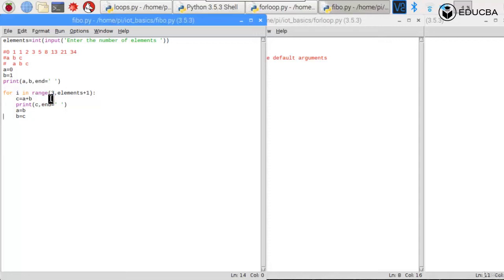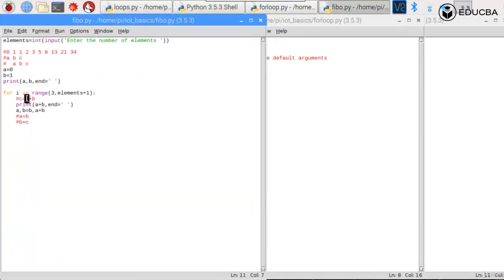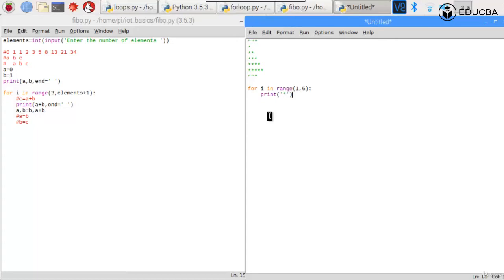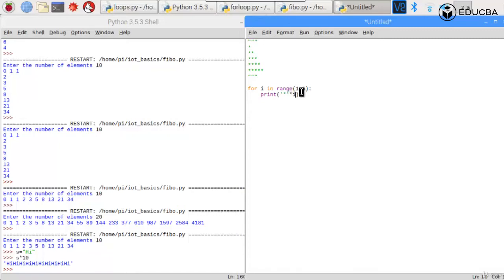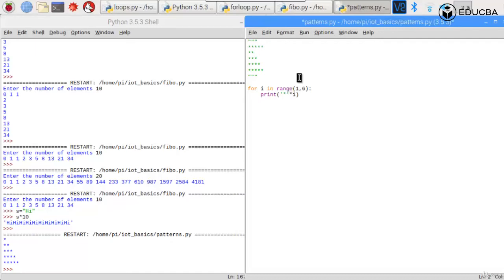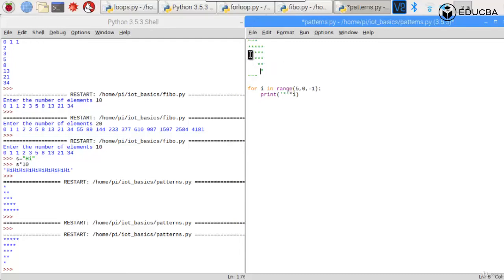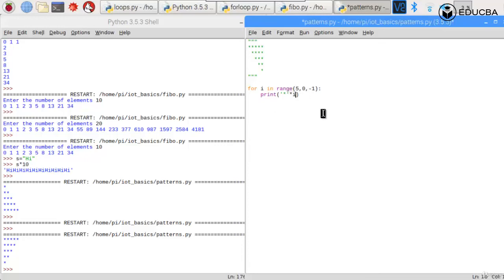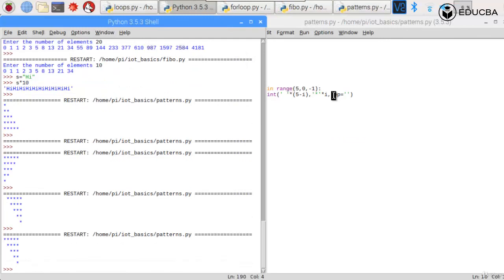ADV_23: Redefining the Values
Redefining the Values